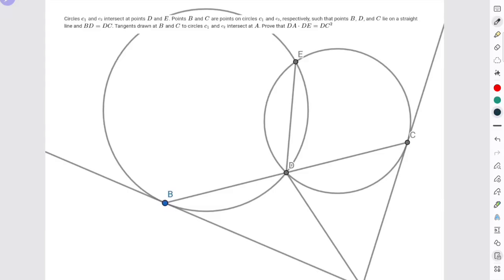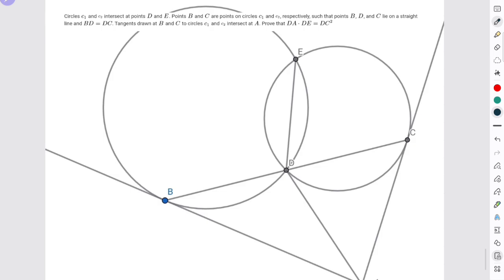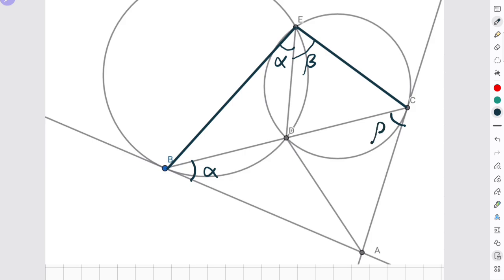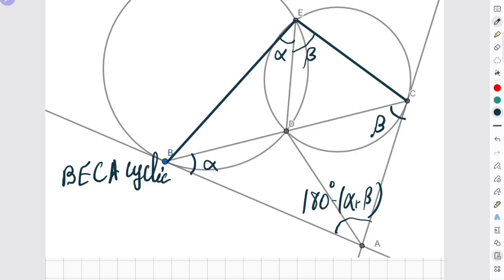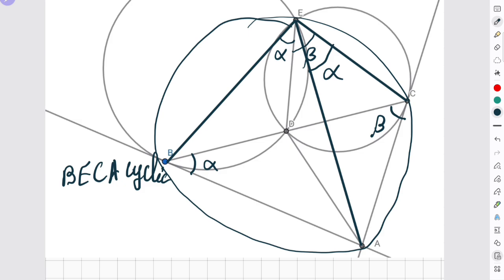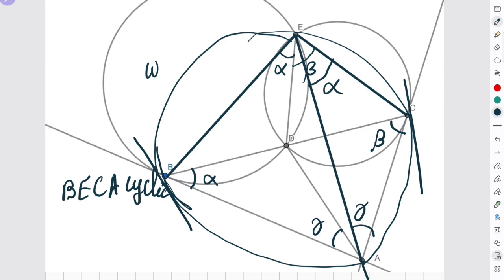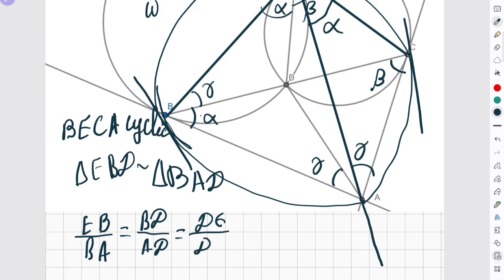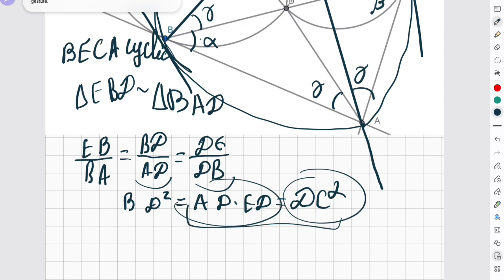Energy boosting Geometry Question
Did you feel the explosion of the energy in your bones? ;)